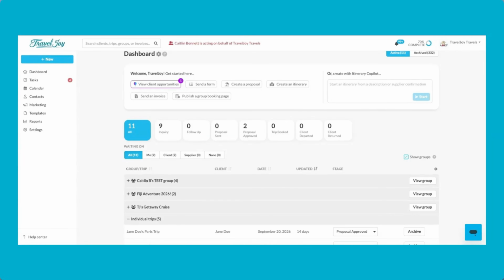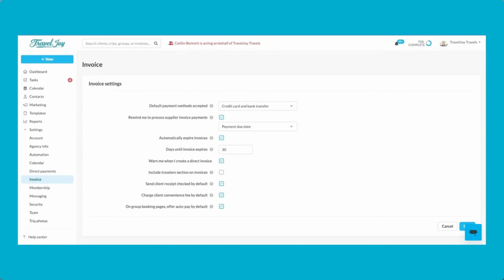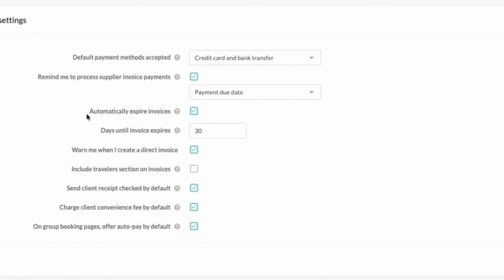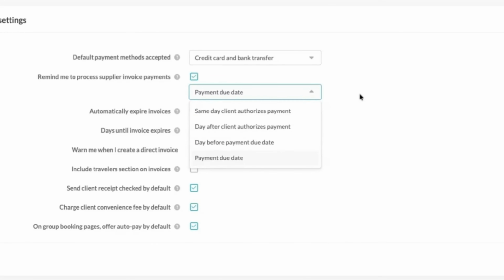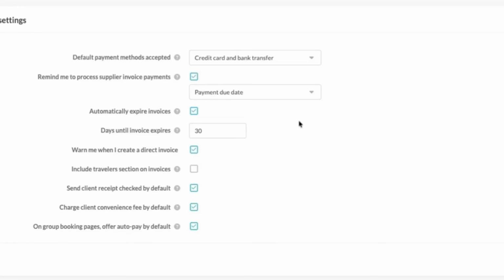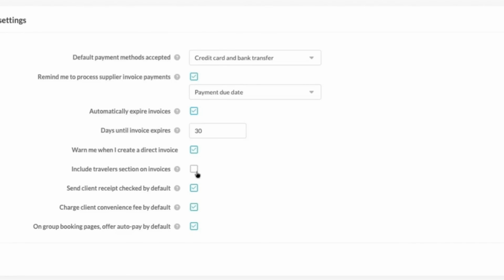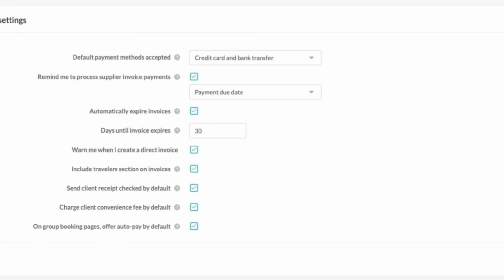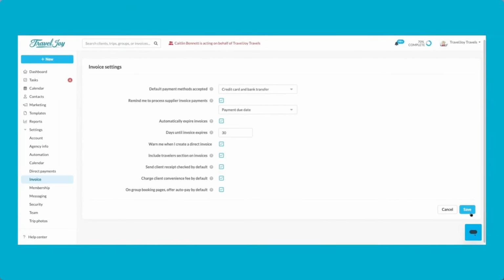Moments of Joy: Customize your invoice settings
Take control of your invoices from one centralized location with TravelJoy's invoice settings.

In this week's Moments of Joy, Caitlin walks through the settings tab, where you can set default payment methods, schedule supplier payment reminders, automatically expire overdue invoices, and toggle convenience fees and group autopay.

It's a simple way to standardize how you bill clients and keep payments on schedule.